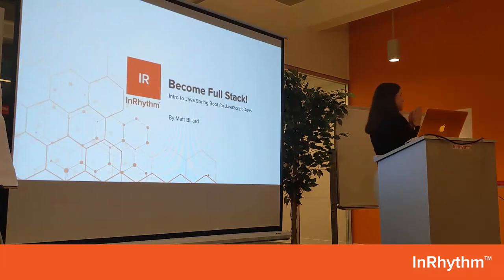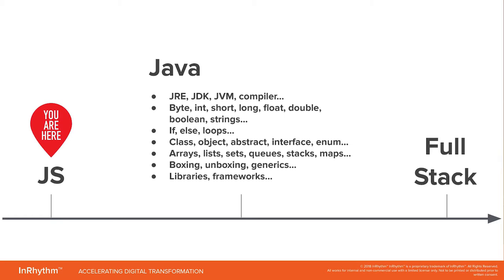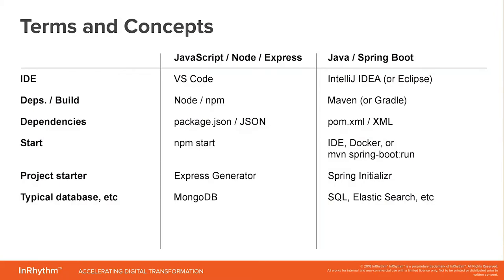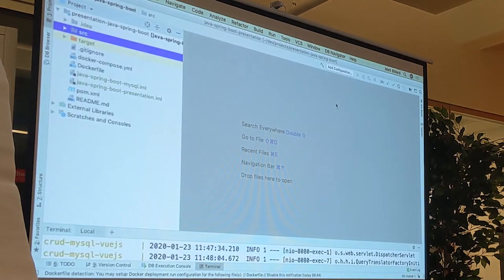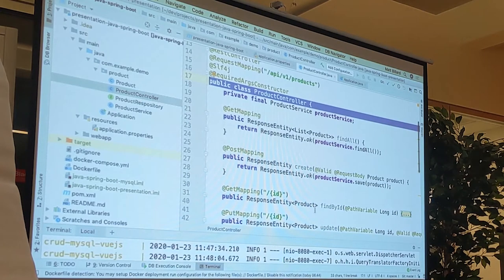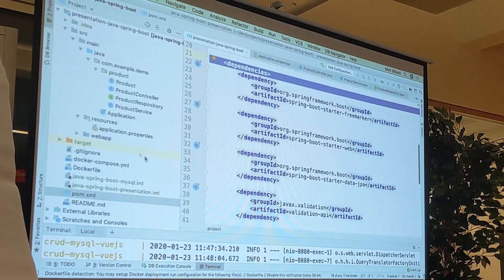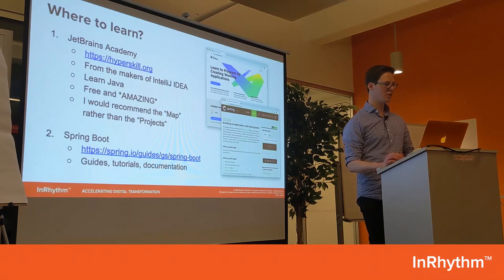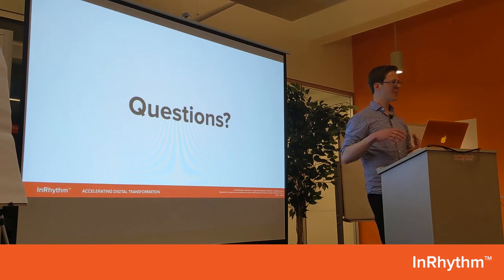Speaker Series: Become Full Stack - An intro to Java Spring Boot for JavaScript Devs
Are you a JavaScript dev who has dreamed of becoming full stack? Now’s your chance to start an exciting journey. Join InRhythm's Matt Billard for a blazing fast lightning talk that will introduce you to Java and Spring Boot, the most popular choice for enterprise web servers.